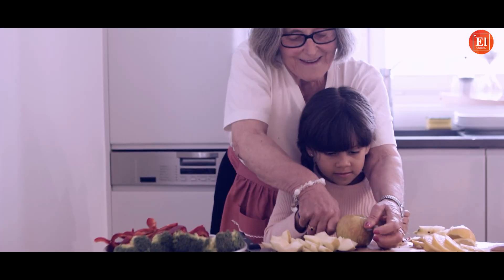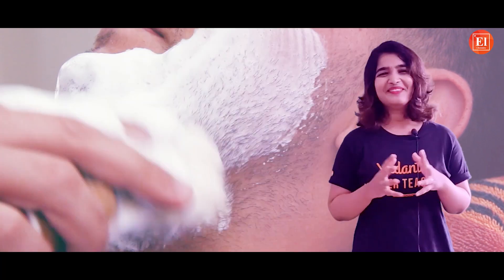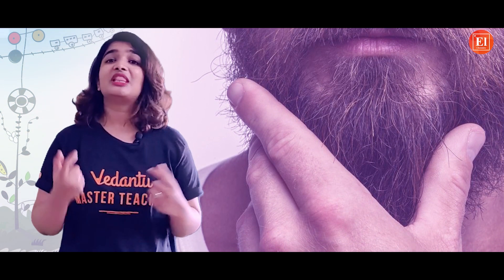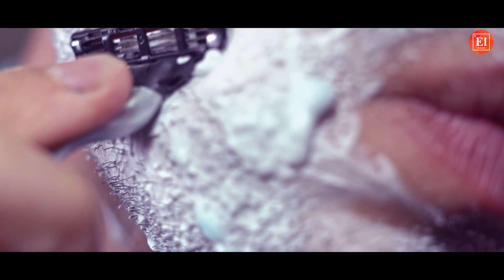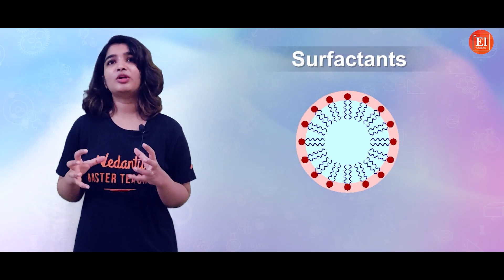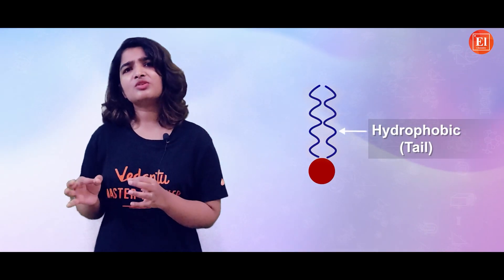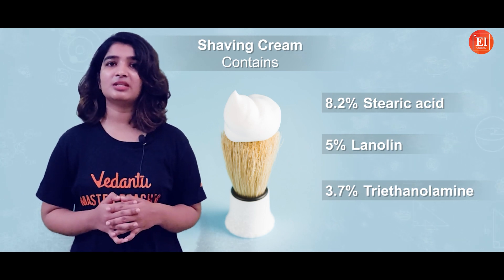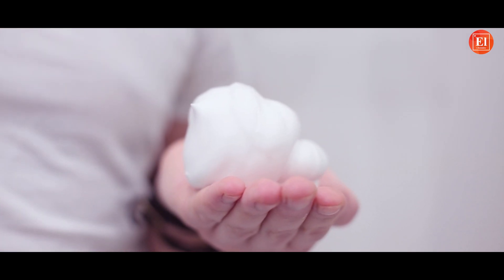Oh My Reaction!😮- 4 | How Shaving Cream is A Saviour? | Surabhi Ma’am | Elementary Chemistry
Oh My Reaction!😮- 4  | How Shaving Cream is A Saviour? | Surabhi Ma’am | Elementary Chemistry. Hi.. student, your Master teacher Surabhi Ma’am is here with “Oh My Reaction! Watch this video and know How Shaving Cream is A Saviour? Benefits of Shaving Cream, How shaving cream protects your skin while shaving?

Hurry up now before it gets too late!!

👉DIY Experiments
👉Interactive Sessions
👉Chemistry of Cosmetics
👉Entertainment
👉Beyond Textbooks
👉A to Z Chemistry
👉Chemistry Hacks